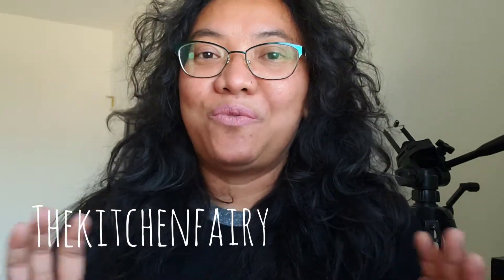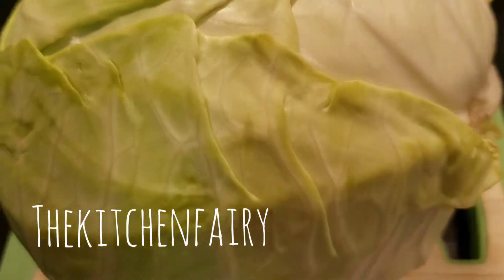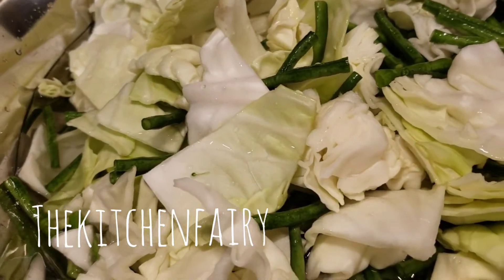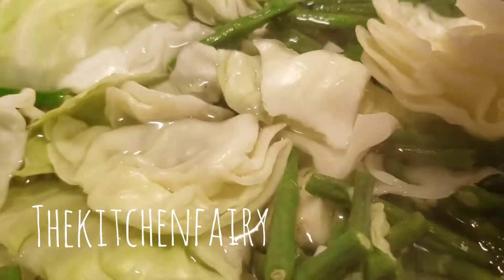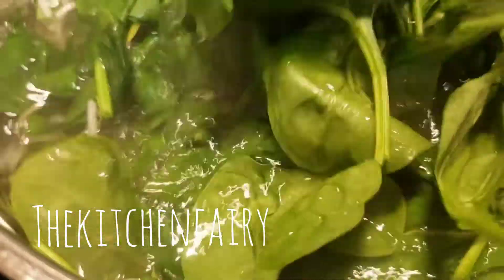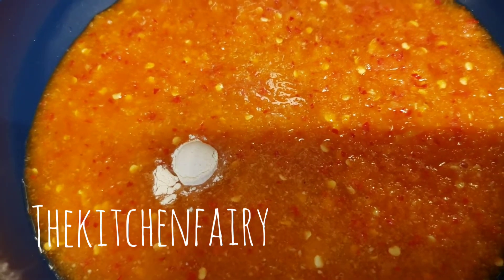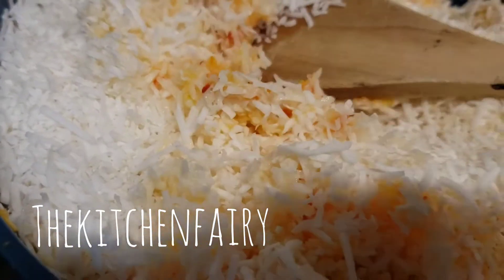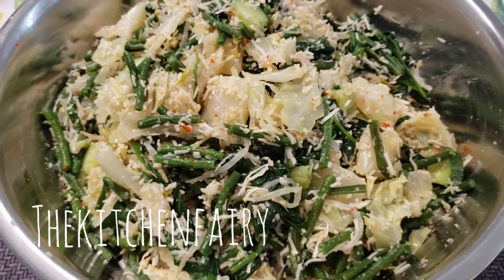Spicy Coconuty Veggies Salad (Urap Sayur)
Good Morning,

After a week long of heatwave, the temperature dropped for 2 days, it was breezy, but now we are back to hot days, 31 C. Feels like Indonesia, less the humidity, but thank goodness no more heatwave. Those days of 40-45 C was crazy. Thunderstorm of no rain, just thunder and lightning and strong wind, was super scary 😬😬😬😬

This following dish tho, I have been making them since hot days started. Yep, I have been eating them almost daily because it is so refreshing for hot days, chilled in the fridge, serve as is or with warm rice, feels and tastes so good most especially during the heatwave (didn't serve it with warm rice but chilled and as is 😋😋😋😋).

This veggie dish is known as Urap Sayur. It is coconuty and spicy, but you can lessen the chilies or omit them in fact - if you don't like spiciness.

1 bunch of long beans
1/2 head of large cabbage
700 g fresh spinach
1 bag bean sprouts
1 long English Cucumber (or more, or none, so optional 😁)
1 bag unsweetened dessicated coconut
1 small onion
5 garlic
5-8 red bird eye chilies (1 if you don't like spicy but still wants to get a little taste, or none is fine too)
1/2 tsp lesser galangal powder (kencur)

Steps in the vid! ❤